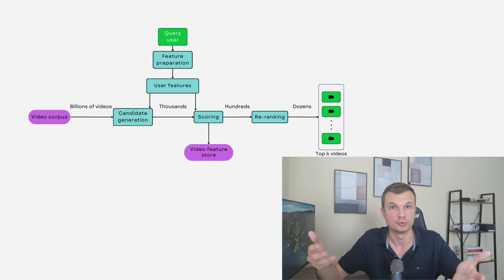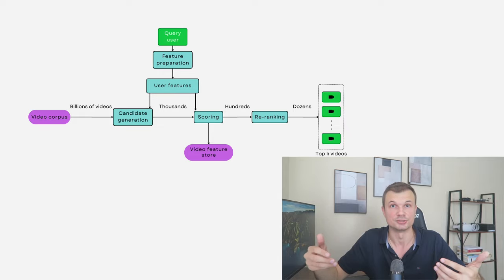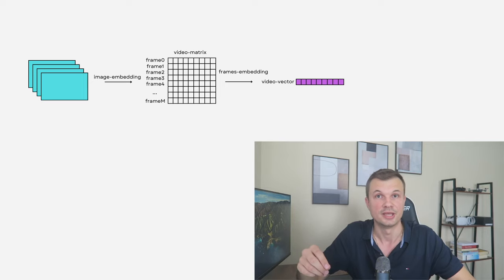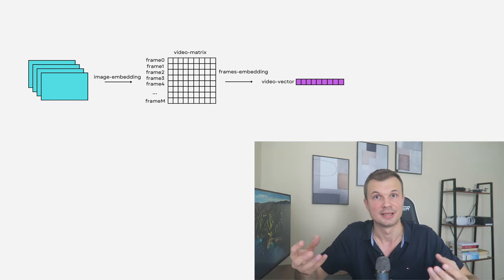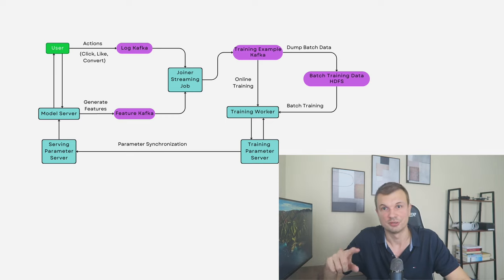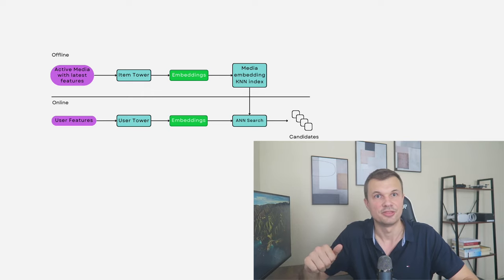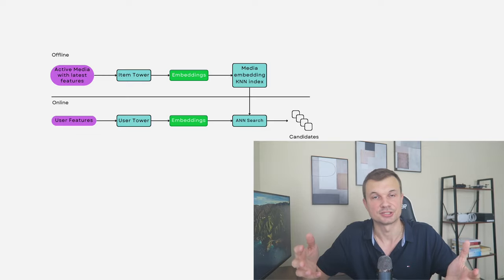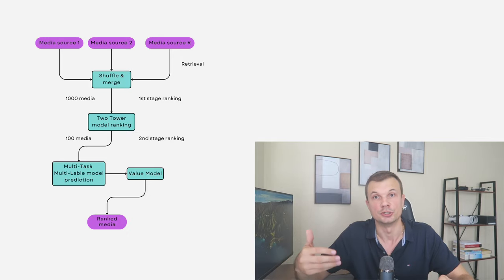Design a Video Recommendation System | Instagram | Tiktok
Design a video recommendation system based on the two towers architecture. Offline and online training and serving of video recommendations. Video embeddings and similarity search

00:00 Intro
00:37 Types of the recommendation systems
04:14 High level overview
06:18 Video embeddings and similarity search
09:04 Online and offline training and serving
11:53 Two tower architecture for recommendation systems
14:13 Video ranking models and pipeline

Check out my courses on System Design and Engineering Management that will help you to:
 - Boost your engineering or management career
 - Pass your Engineering Management or System Design interview